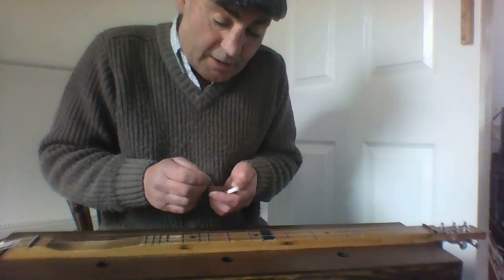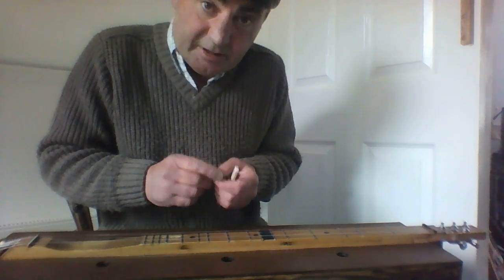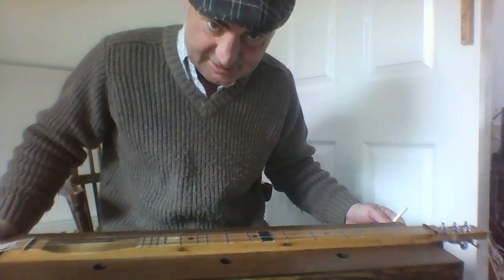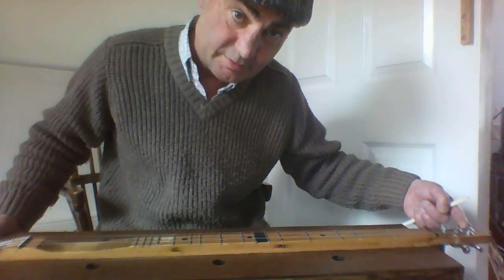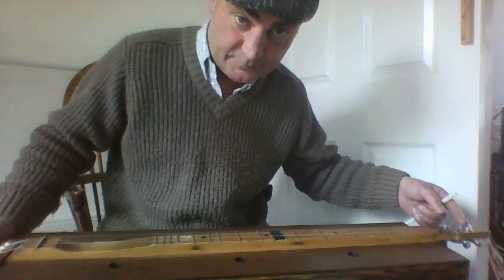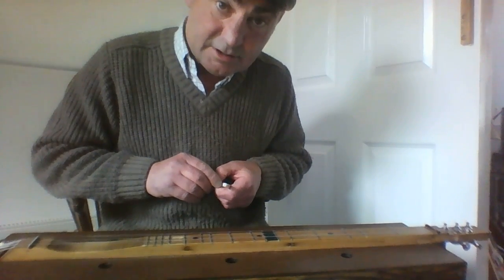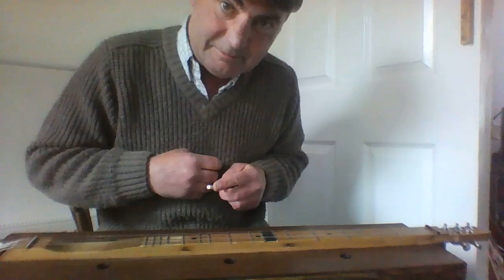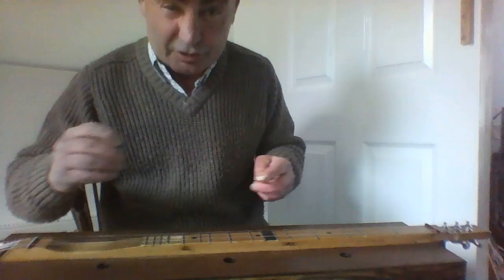Going Over The Mountain...On a Homemade Tennessee Music Box.